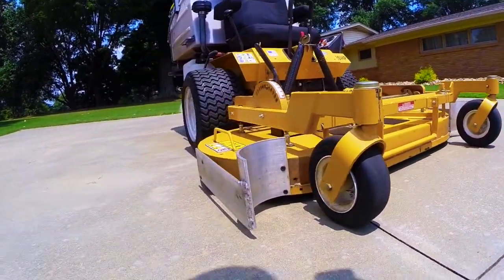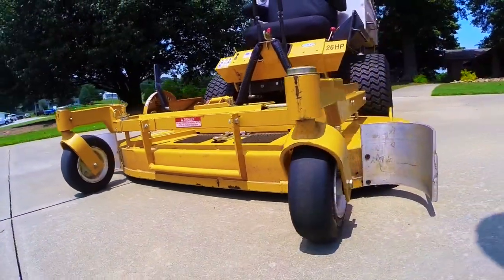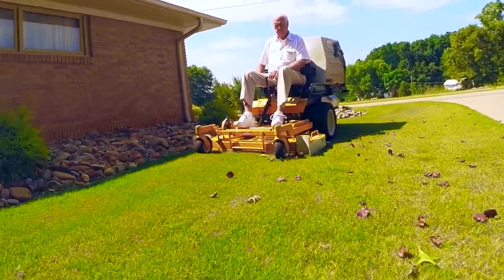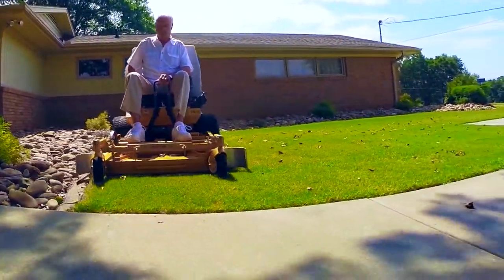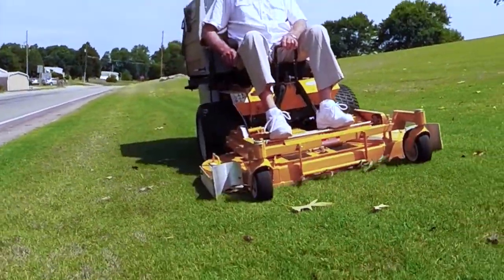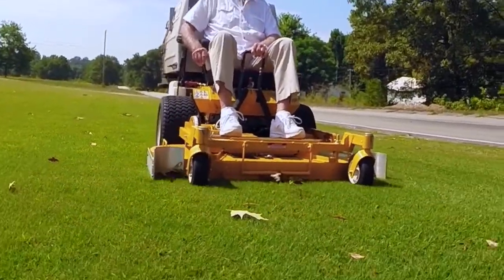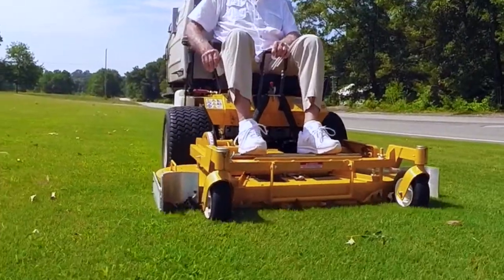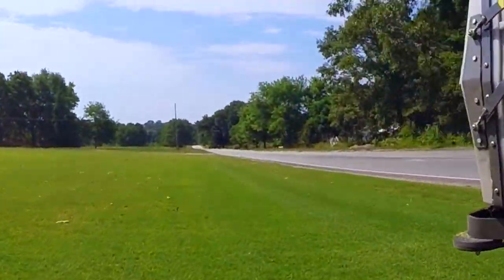Walker Mower Leaf Corral (Must See) For Walker Mower.Other Mowers Coming.....Taking Orders....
This a Leaf Corral for a Walker Mower. Also in the process of making for other mowers.